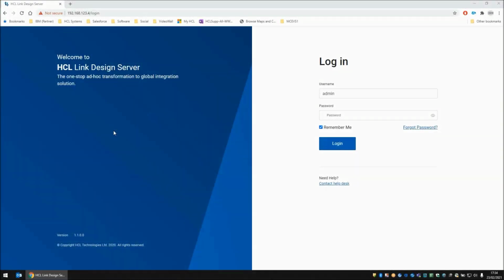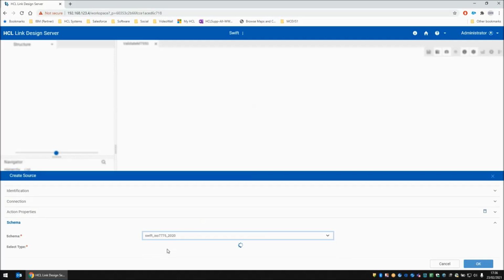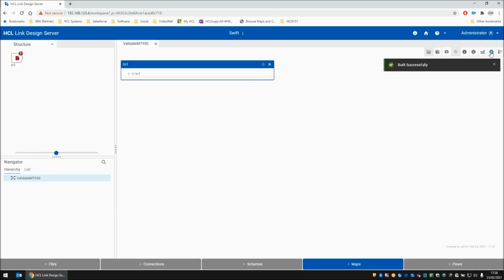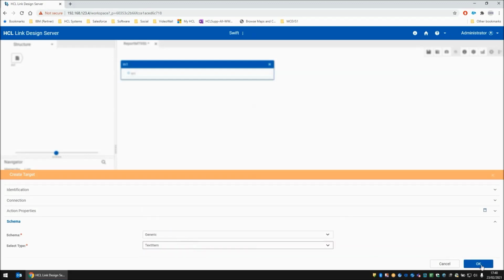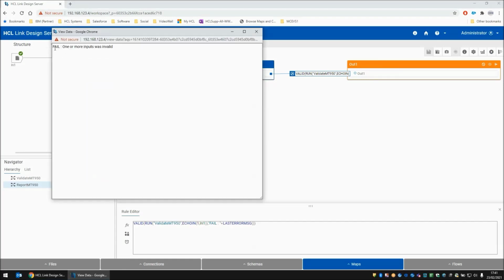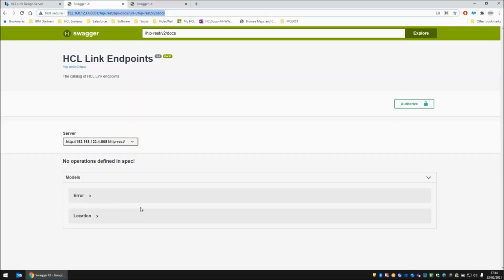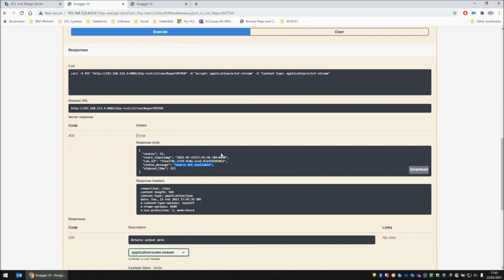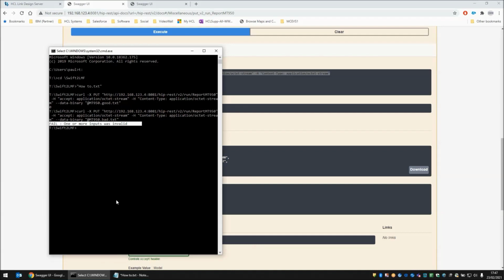HCL Link - Leveraging the LINK REST API for SWIFT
Starting with Design Server and then deploying on REST API, this demonstration shows how to cull elements of the HCL LINK Pack for Financial Payments to create a REST API endpoint to validate a SWIFT message.

The demonstration is a simple one, but the concept highlights the power of the HCL Industry Packs when coupled with the REST API to rapidly cloud enable industry standard validation/transformation in relatively few steps.